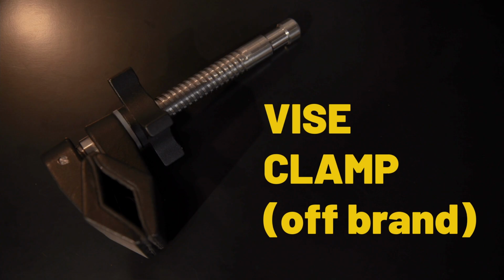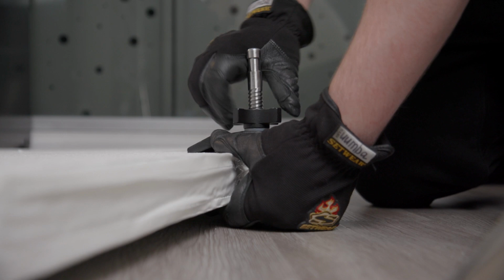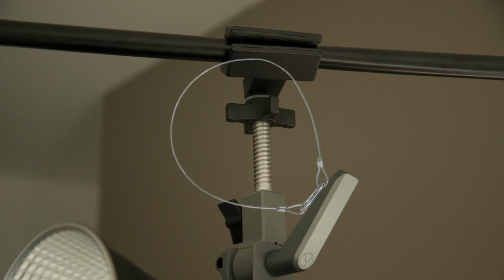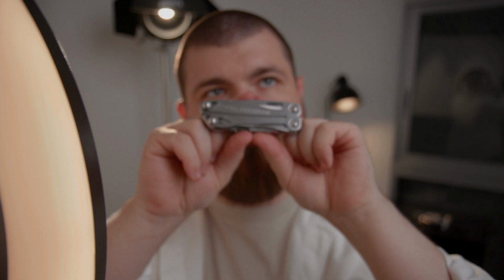Use this to clamp ANYTHING on set | Matthellini clamp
In today's video, I'll show you a tool that you can find on every film/tv/video set. That's a vise clamp/Cardellini/matthellini/super viser clamp!

It's one of the most versatile and impressive tools in grip's toolbox 5/5 in Martin's usefulness rating

Check out my insta for lighting breakdowns and behind the scenes